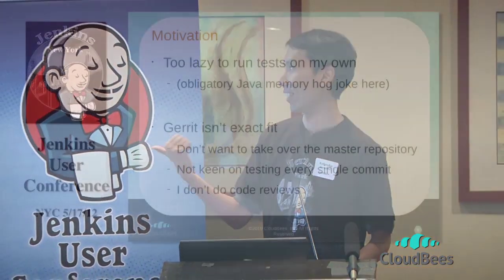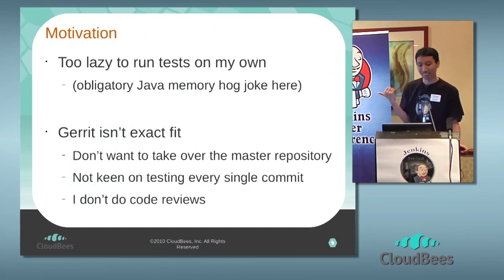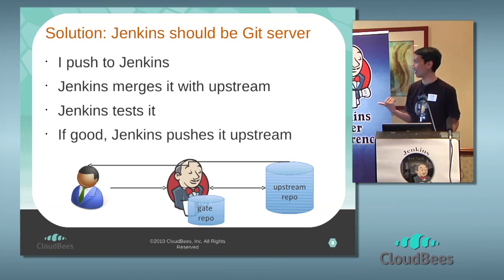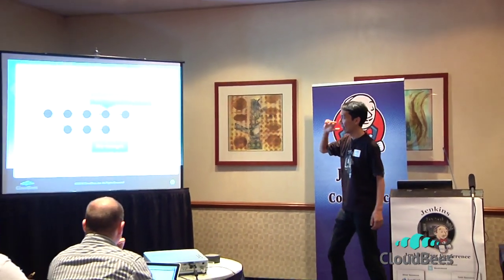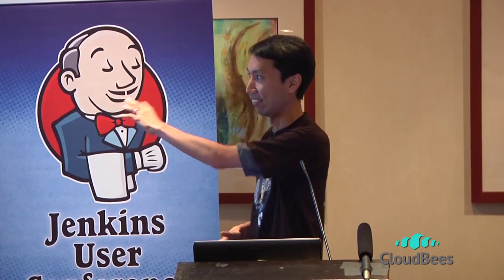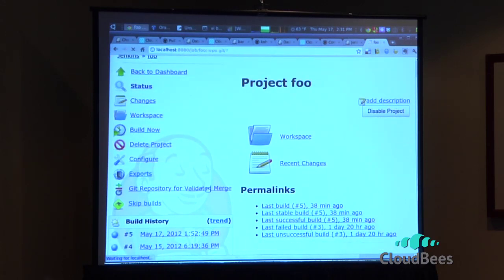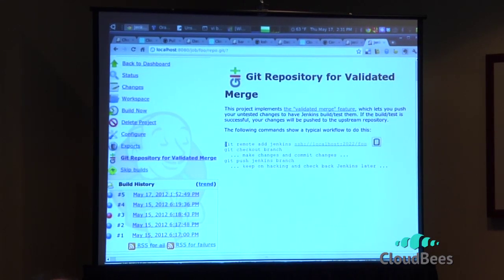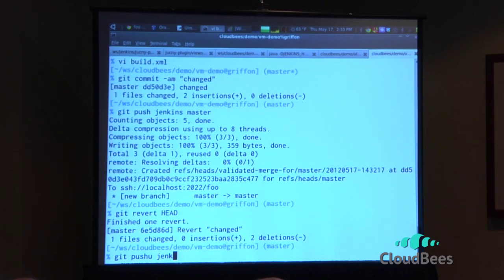2012 JUC NY: Kohsuke Kawaguchi - Pre-validated Merge Using Jenkins Enterprise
One of the emerging practices for advanced Jenkins users is to use Jenkins to validate a change before it lands on the trunk. In this talk, I'll show you the new approach to this that I'm working on for Git.